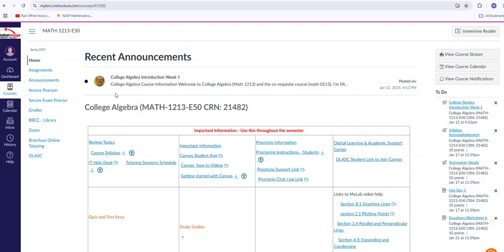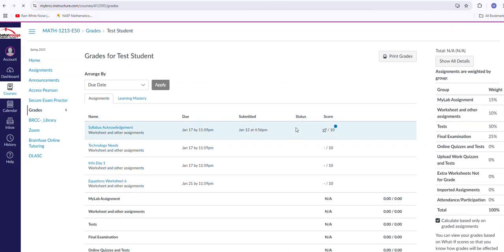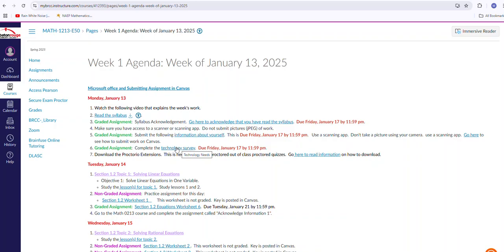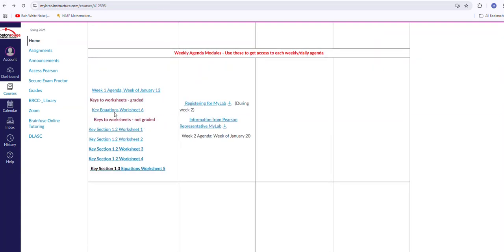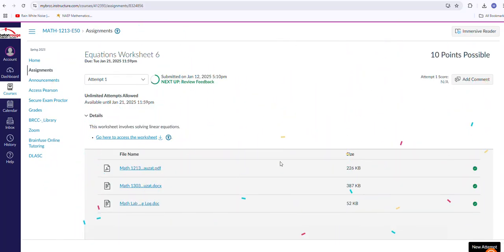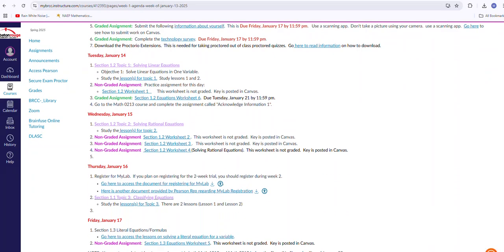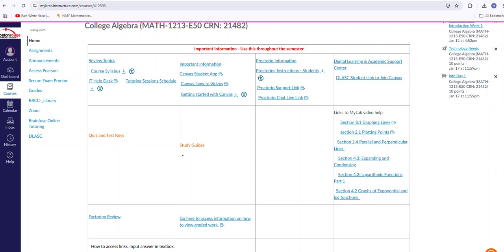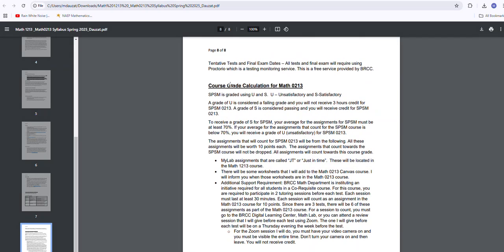Week 1 Agenda Overview Jan 12 Spring 2025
This is the overview of week 1.